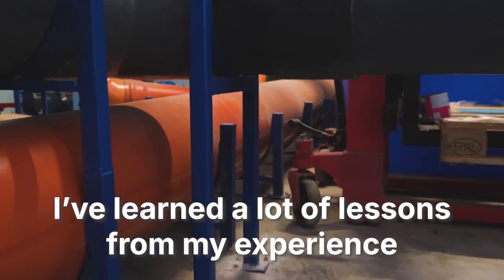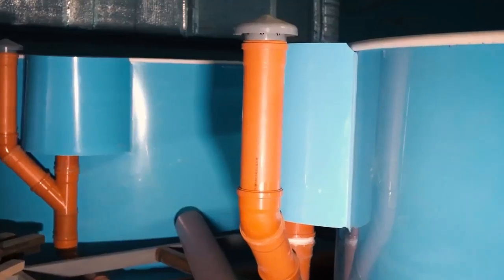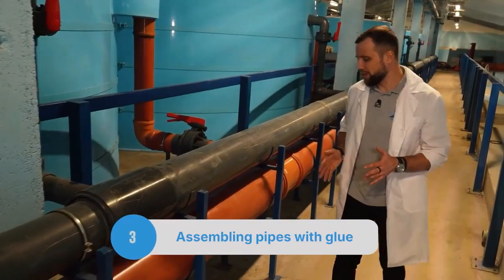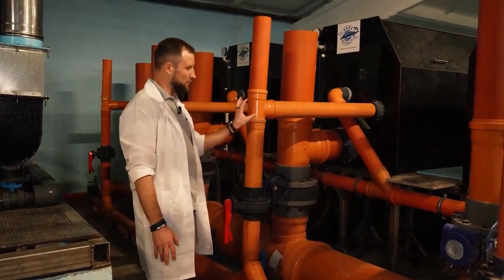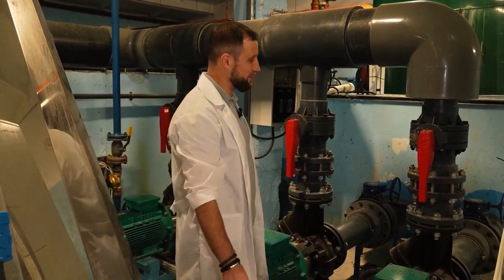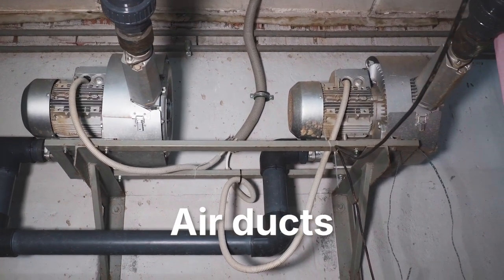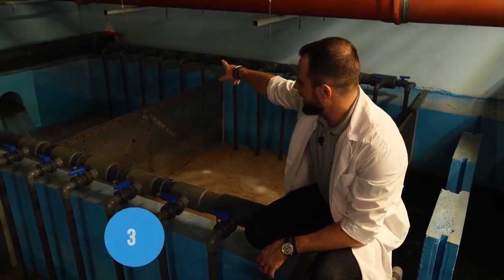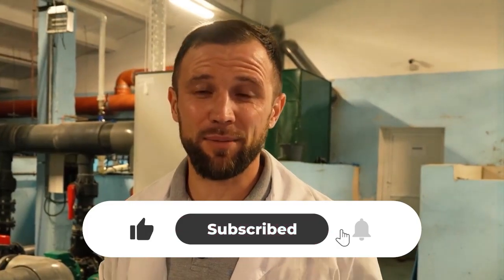KILOMETERS OF PIPES. How the Pipeline System of an RAS Fish Farm REALLY Works…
In this video, engineer Anton Pelcher, who has been building recirculating aquaculture system (RAS) fish farms for more than 10 years, will explain what real profitability in RAS fish farming actually looks like.

He will break down the difference between profitability and profit margin, reveal how much actual monetary profit an RAS farm can generate when growing sturgeon, trout, and African catfish, and most importantly — how long it really takes for an RAS fish farm to pay for itself.